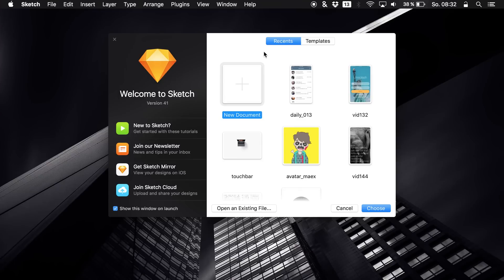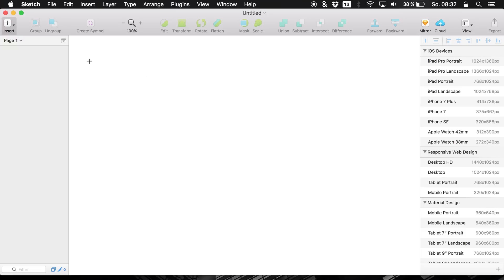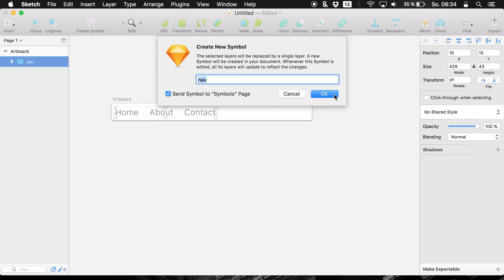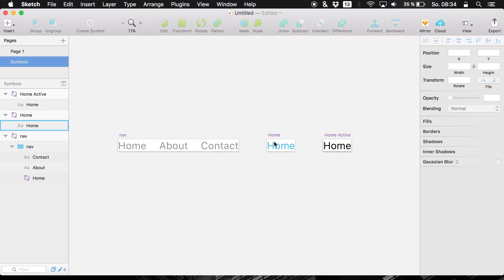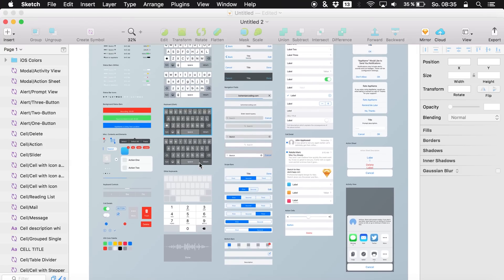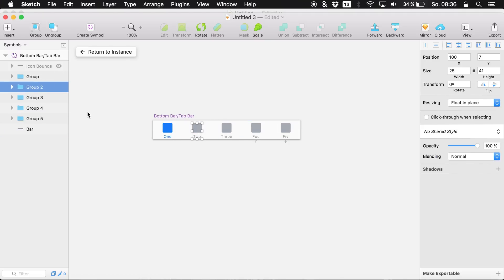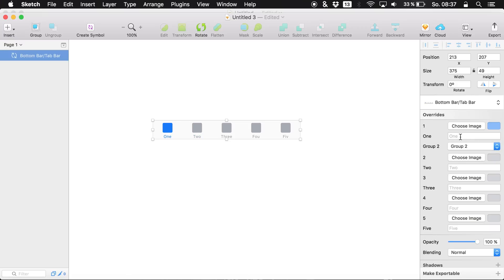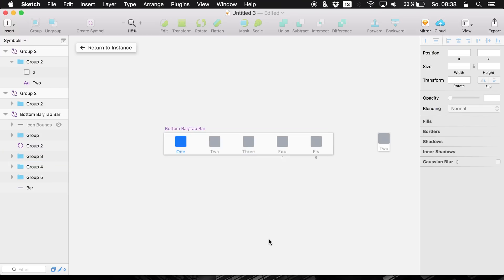Amazing new Features in Sketch 41!